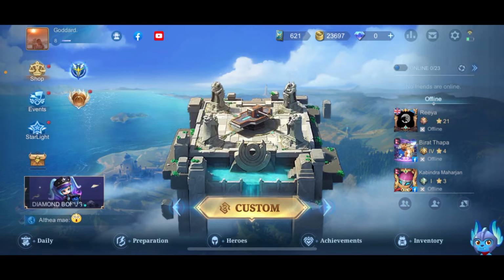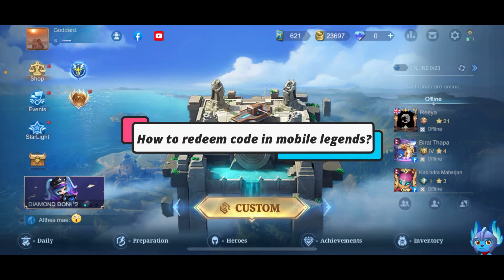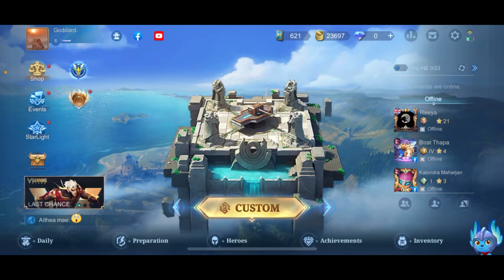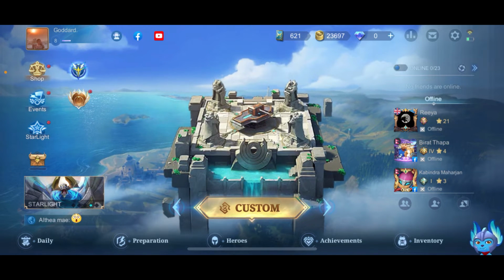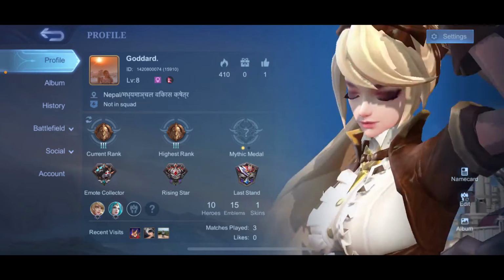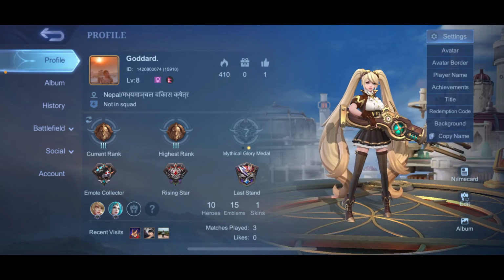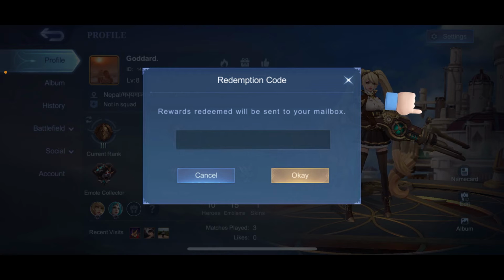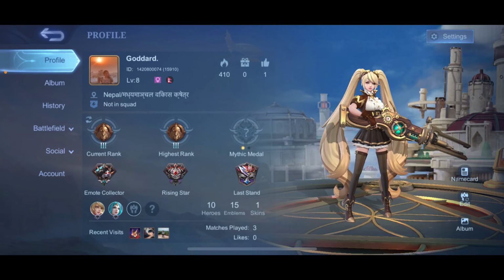How To Redeem Codes In Mobile Legends 2023?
Are you ready to unlock amazing rewards and goodies in Mobile Legends? In this step-by-step tutorial, we'll guide you through the process of redeeming codes in Mobile Legends, ensuring you don't miss out on any exclusive content. From free skins and diamonds to rare items and vouchers, redeeming codes can take your Mobile Legends experience to the next level. Join us as we demonstrate the exact steps to enter and redeem codes in Mobile Legends, giving you access to incredible in-game rewards. Get ready to level up your gameplay and stand out from the crowd with these redeemable treasures!